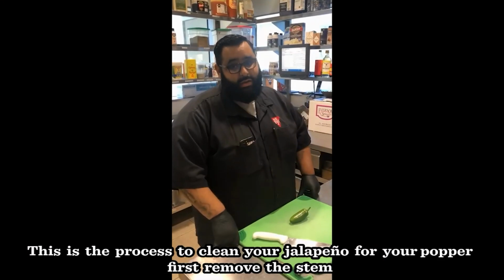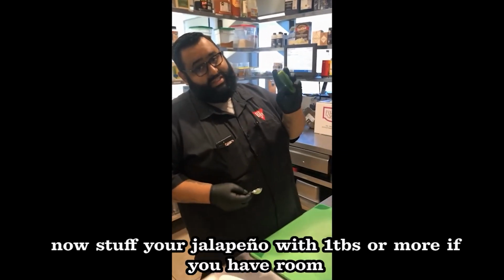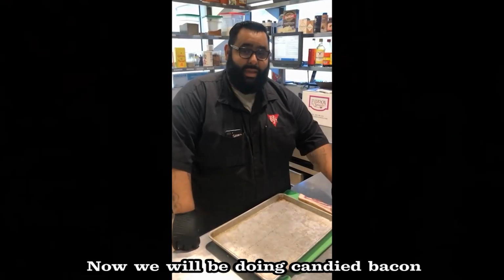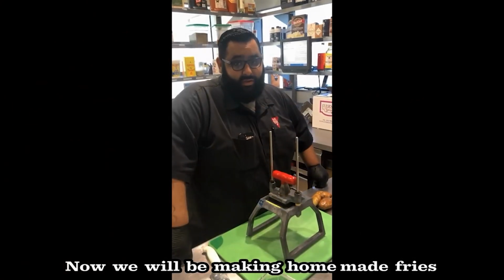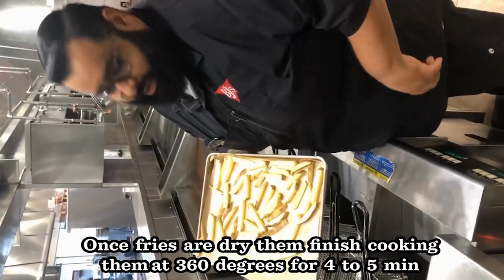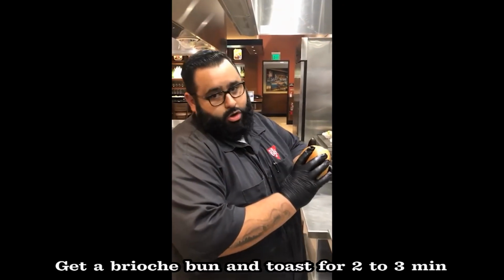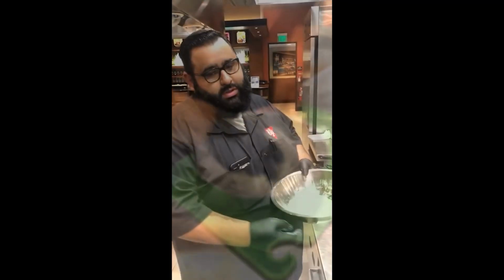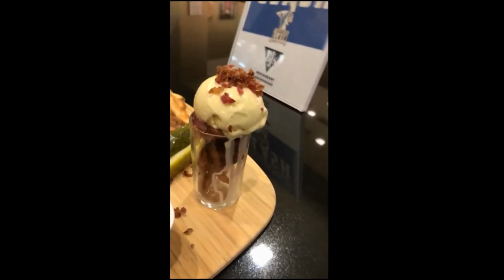Culinary Clash: BJ’s Restaurants ‘BJ’s Brewhouse BBQ’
Your favorite restaurants have been challenged to create a 30-minute menu using special ingredients and equipment—all to raise money for high school culinary programs called ProStart®!